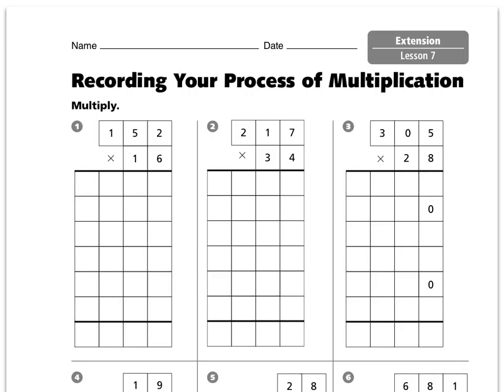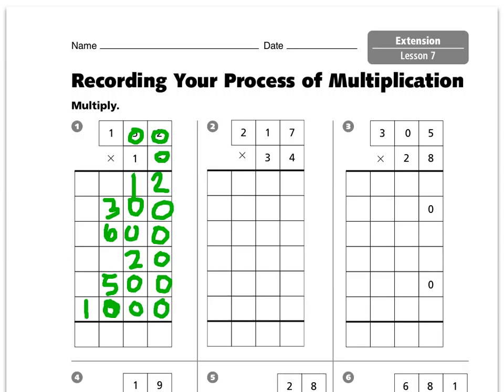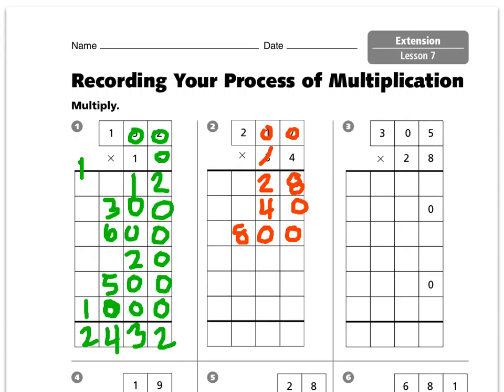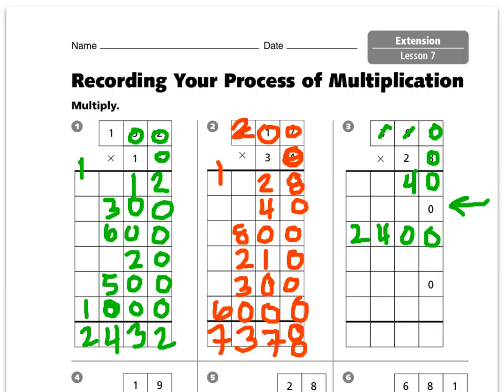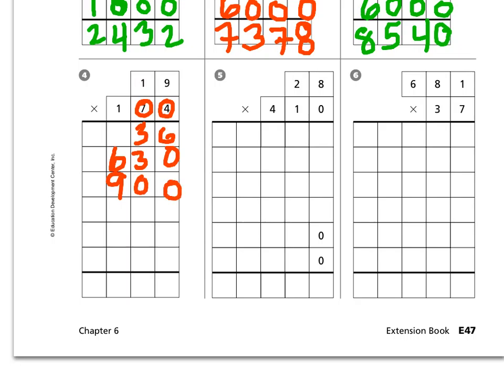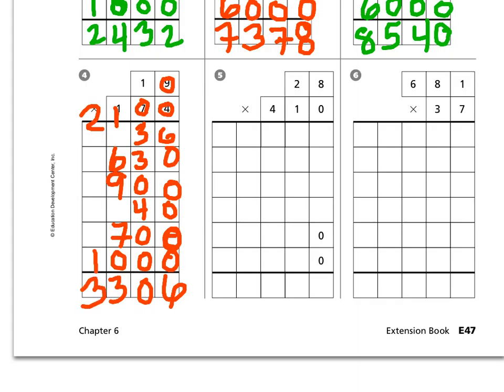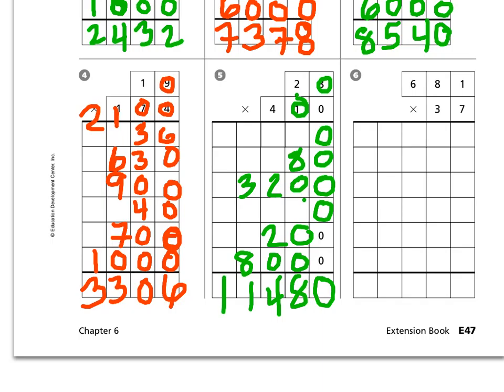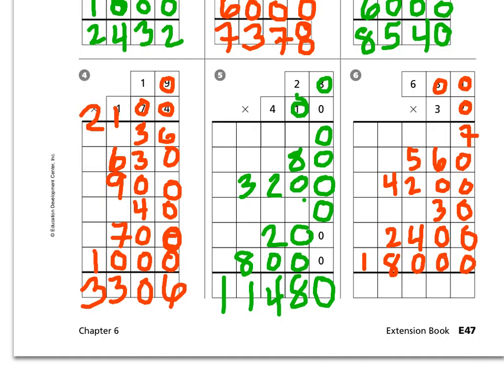C6L7 Extension Think Math